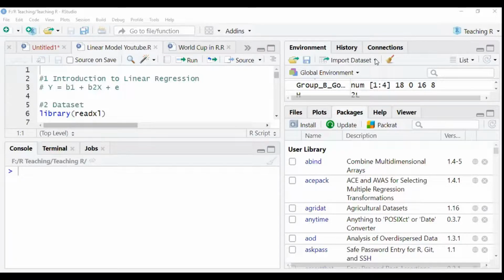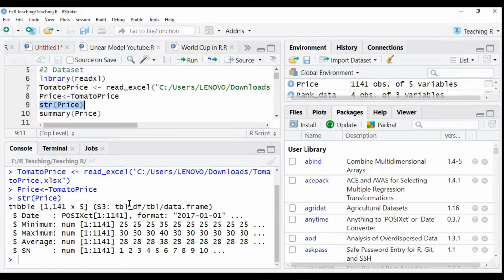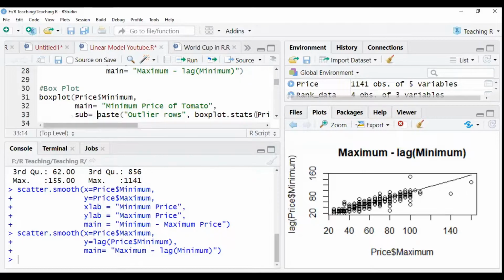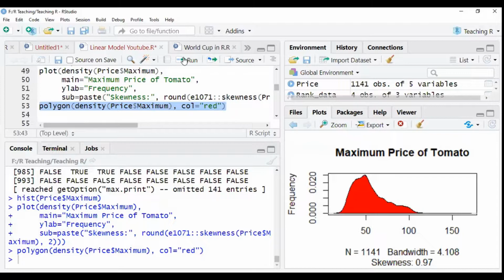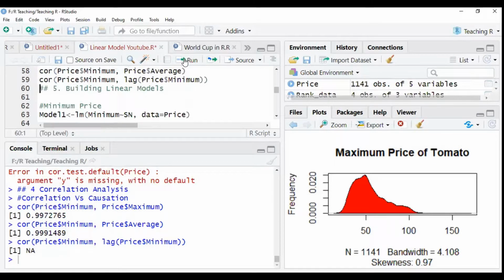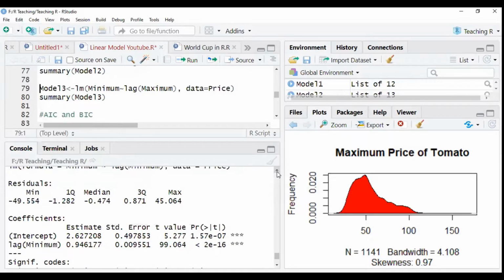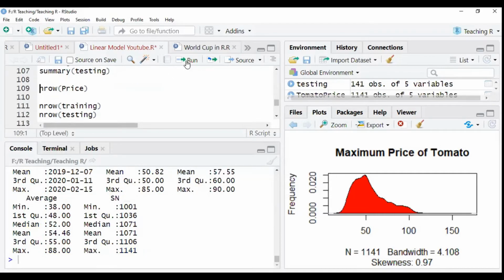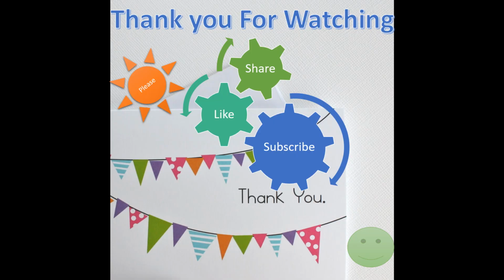Linear Regression in RStudio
This video describes how to import data in the RStudio; How to view data and its structure; how to analyze data by visual means before starting regression; correlation and causation; building models; evaluating various models; predicting using the best fit model;